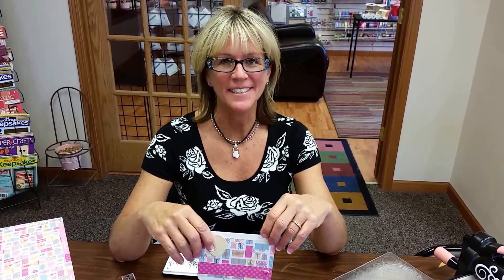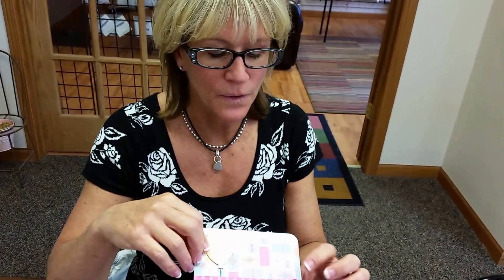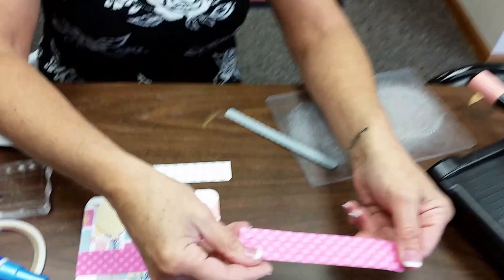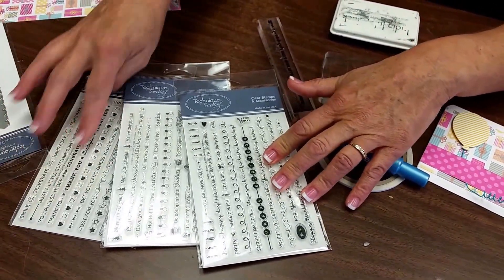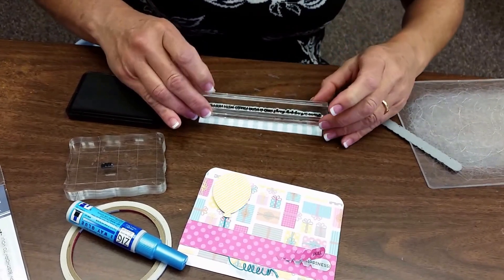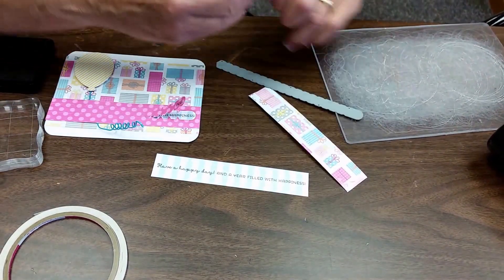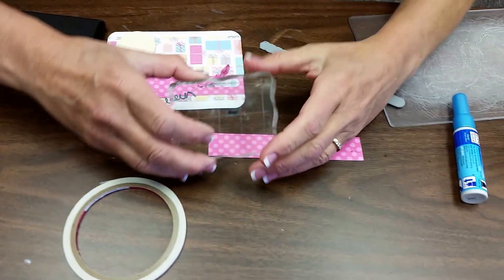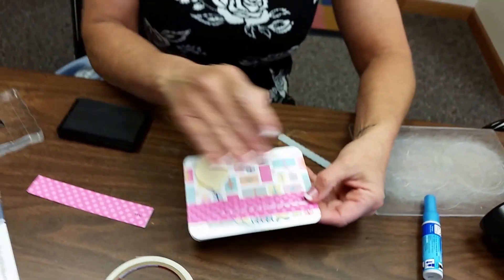Polkadots and More - Zip Pull Die